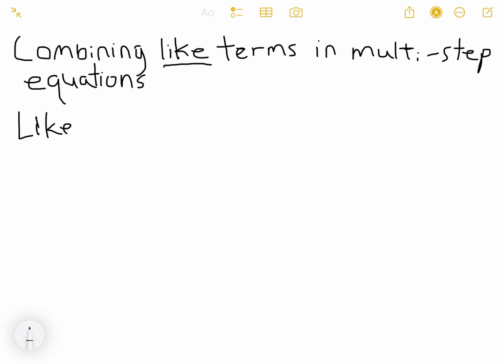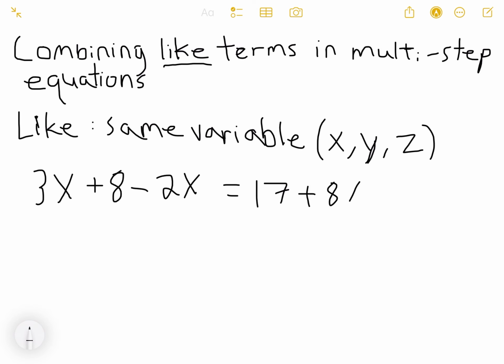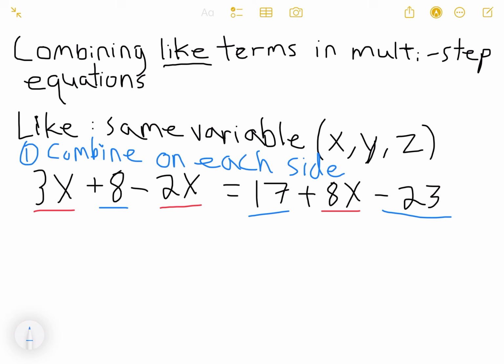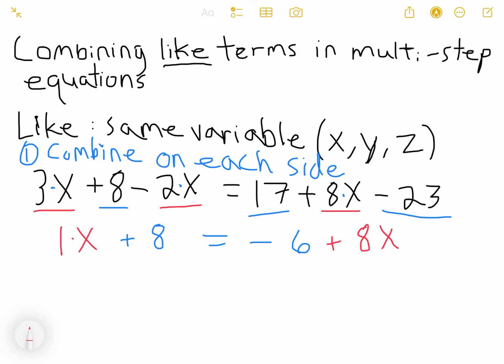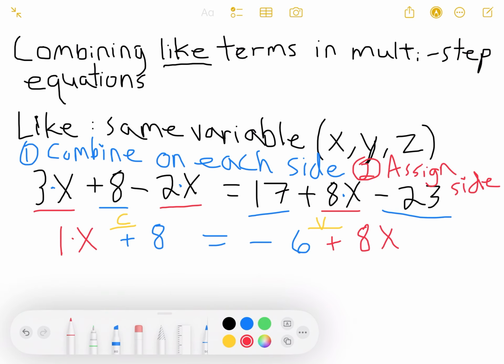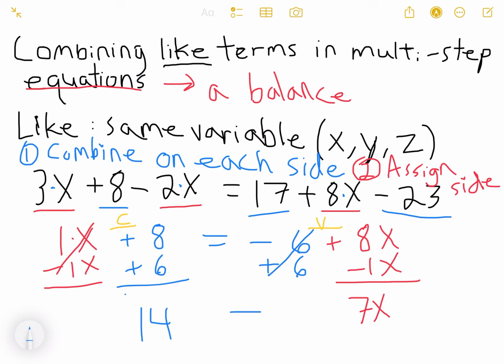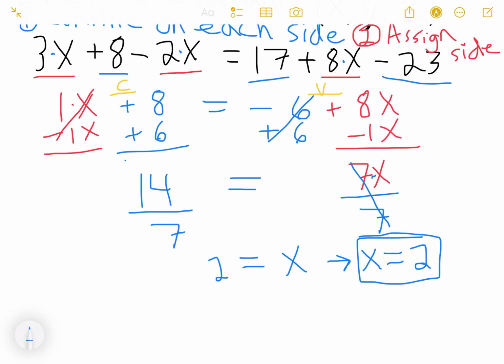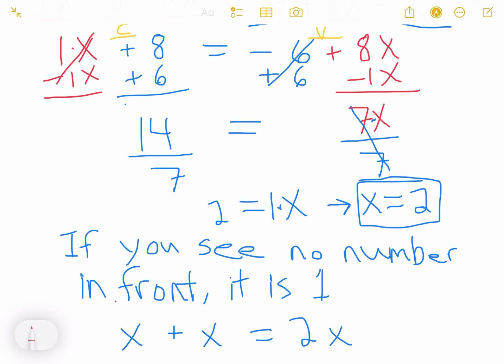Algebra-Combining like terms in multi-step equations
Combining like terms and solving multi-step equations